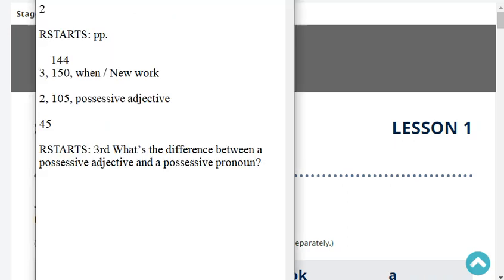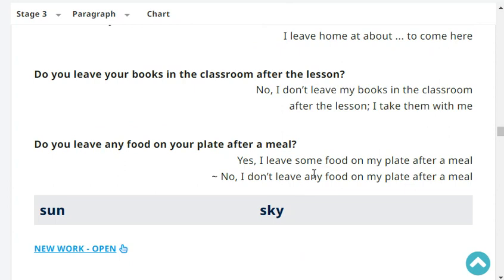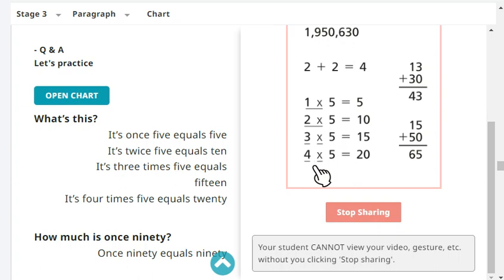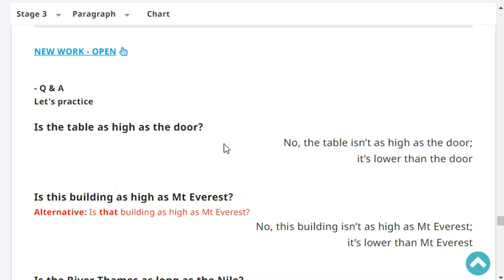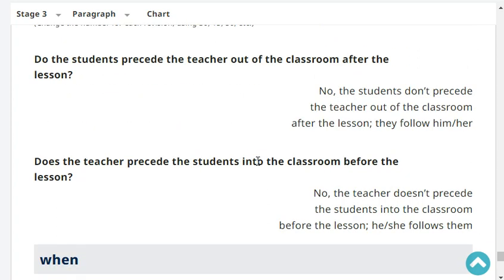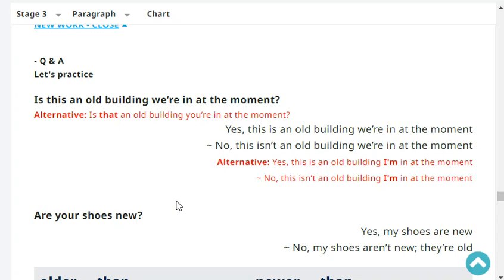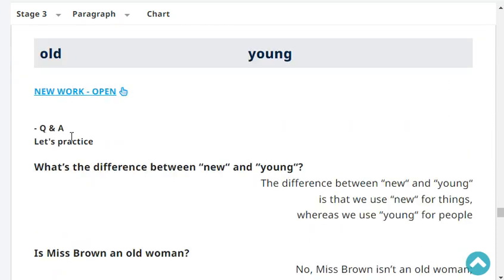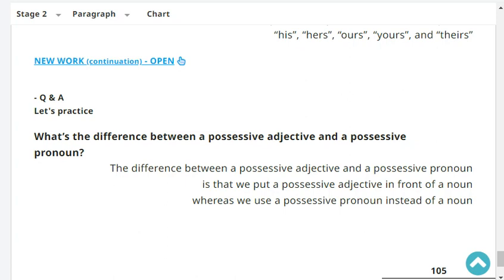Stage 3 Page 150